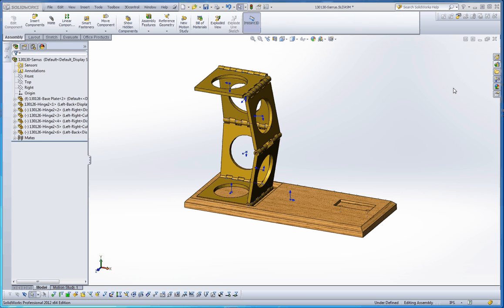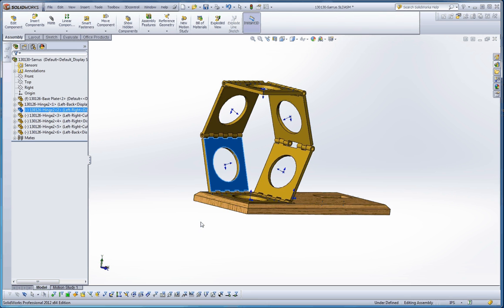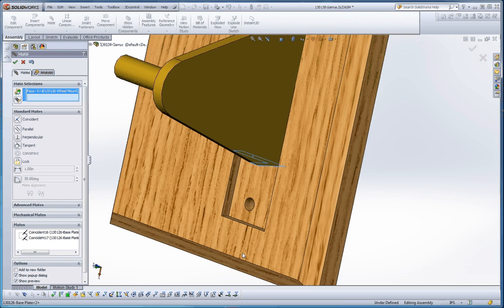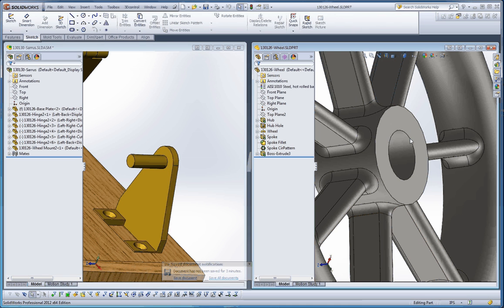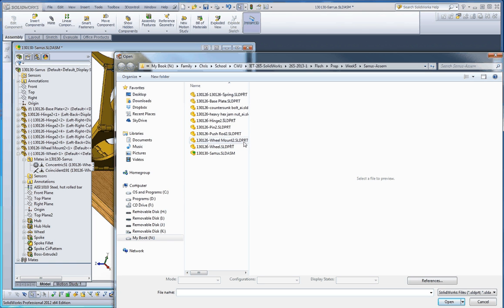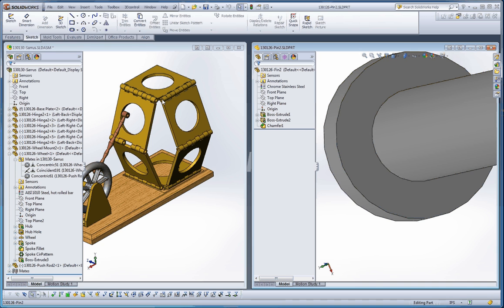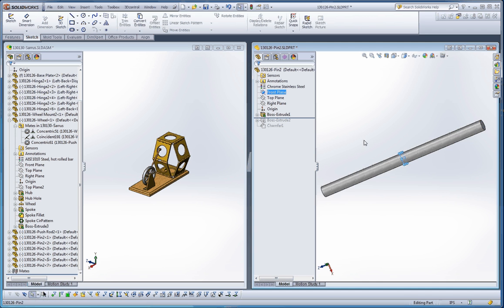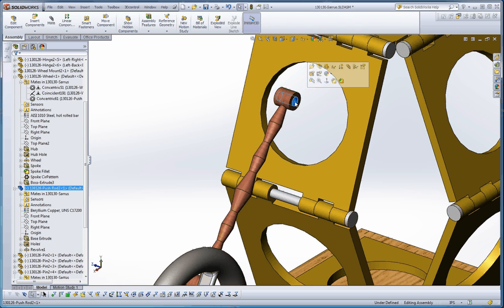Basic Assembly Techniques, Part 2, Smart Mate, Width Mate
SolidWorks. These videos demonstrate assembly techniques in a basic model involving machine type motion.  This video demonstrates how to start an assembly and different methods on inserting various components.  This video also demonstrates the use of Smart Mates, the Width Mate plus other mates in an Assembly.  Tutorial for IET 265 Three-Dimensional Modeling using SolidWorks in Central Washington University's Mechanical Engineering Technology Program.